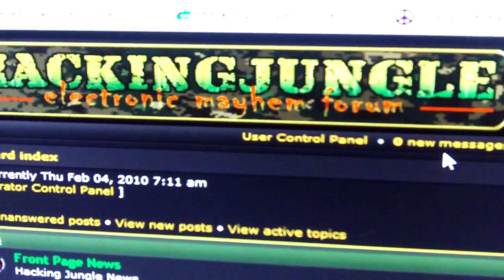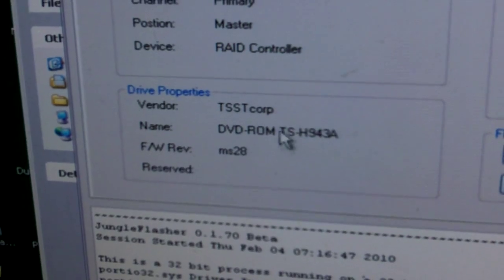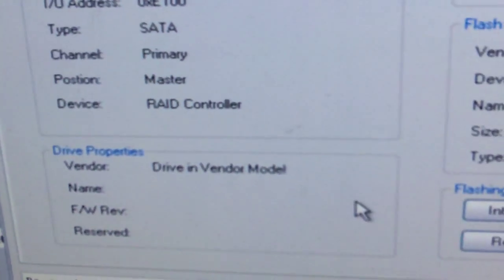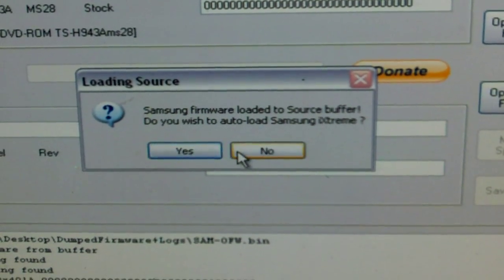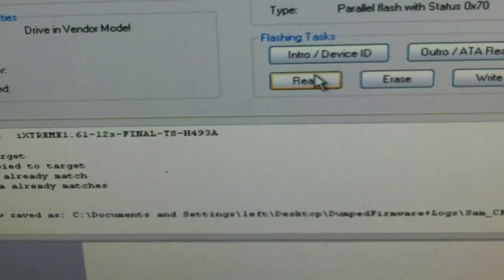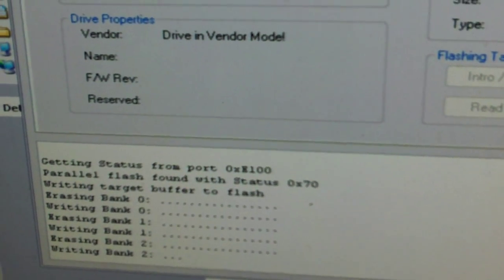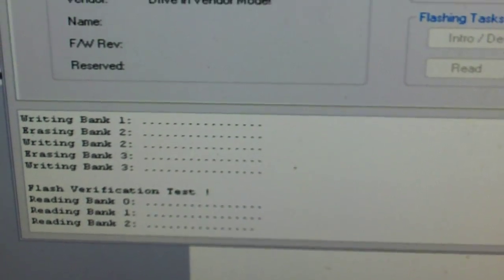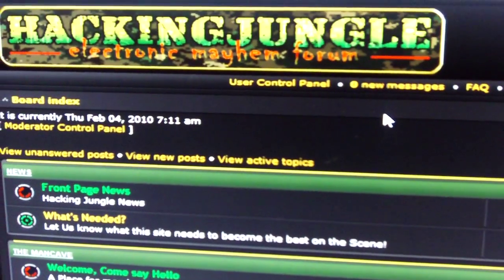Jungle Flasher 1.70 Flashing a Samsung drive